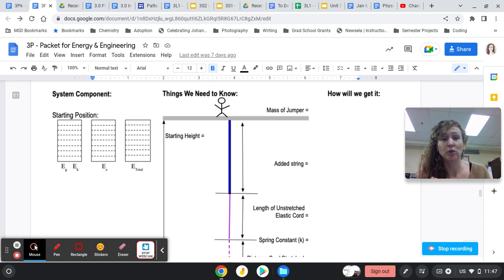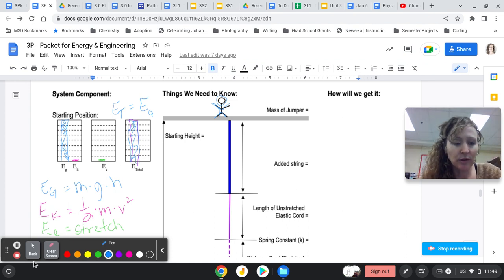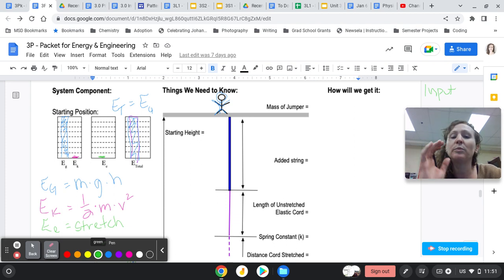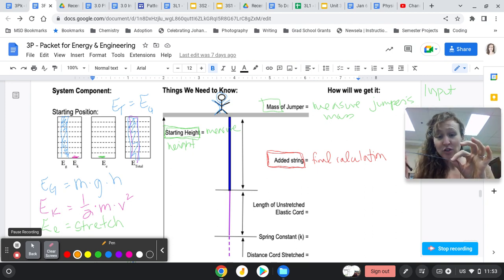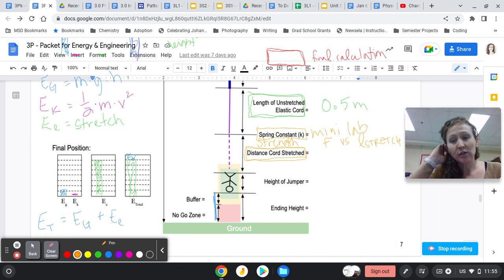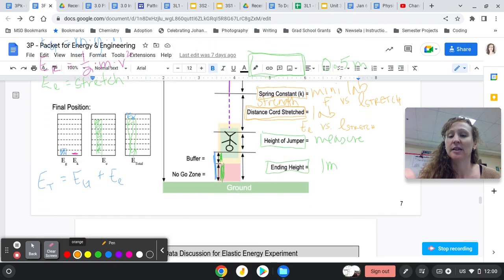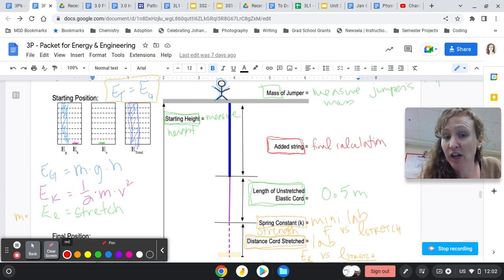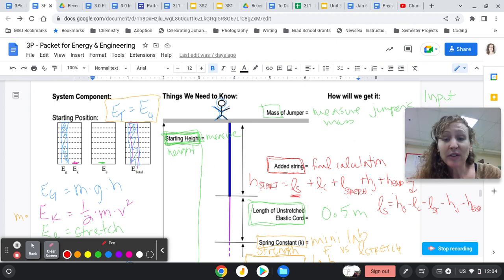3.3 System Analysis Walk through